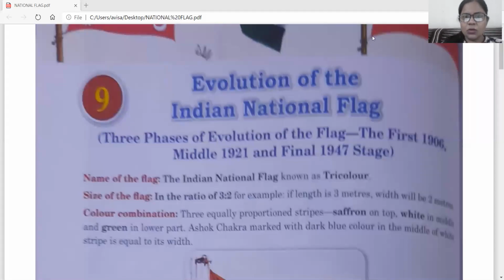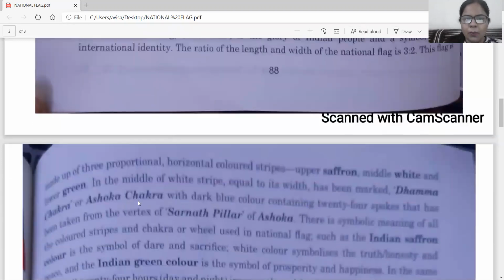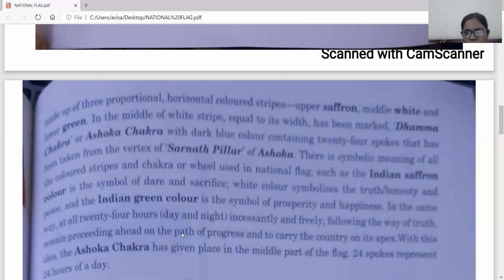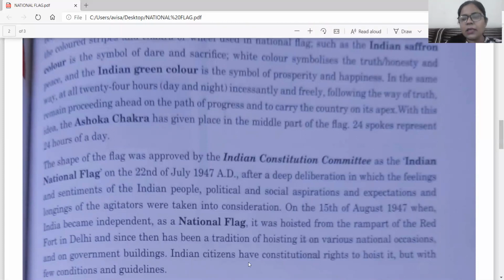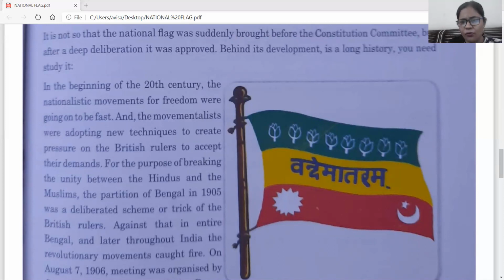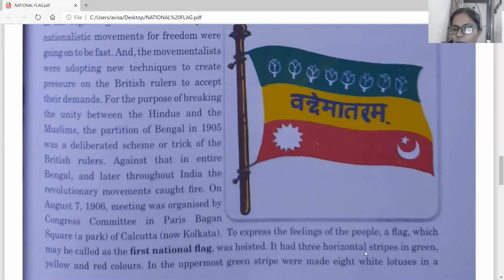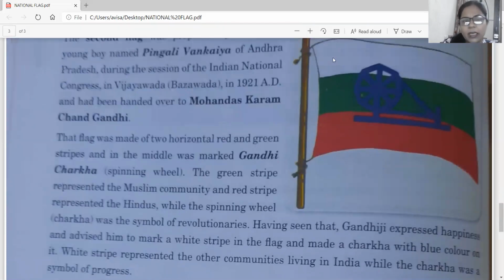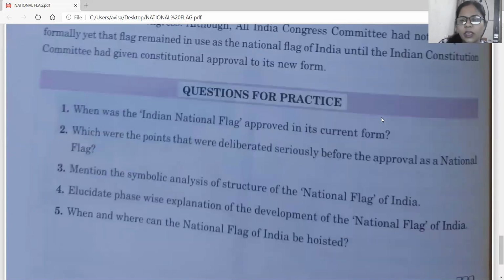Evolution of National Flag